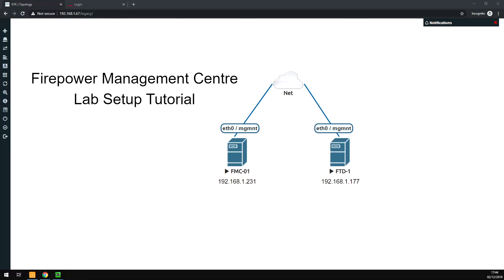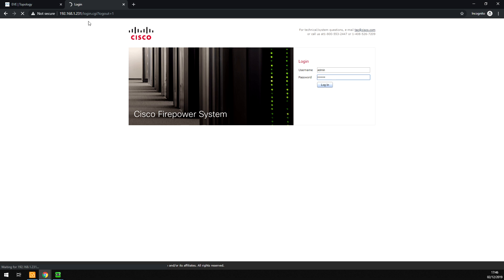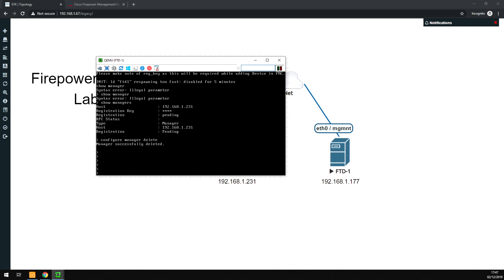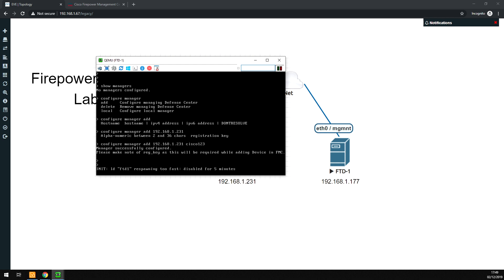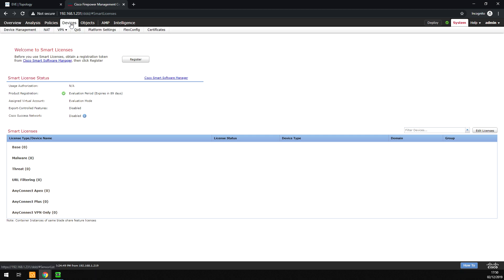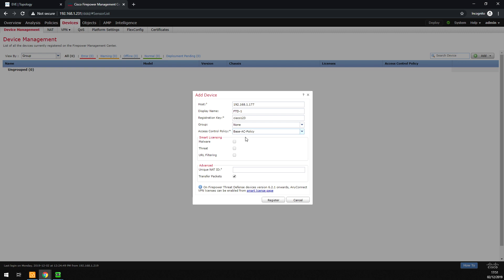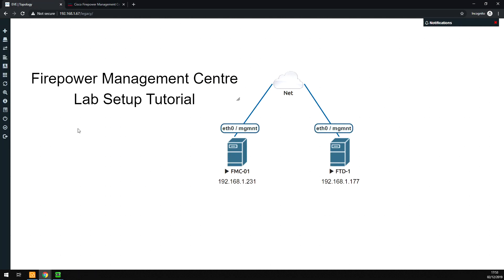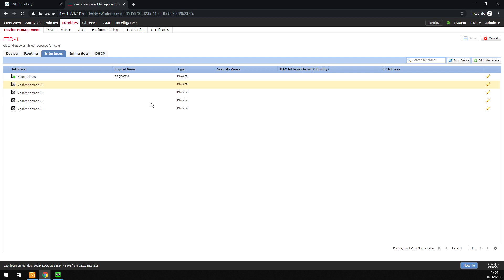Cisco Firepower Management Centre Tutorial - Adding FTD device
In this video I will be showing how to add an FTD firewall to Cisco Firepower Management Centre.

Both devices are virtual and running in my lab.

Cisco Firepower Management Centre is the central way to manage a group of firewalls and deploy common policy to them all.